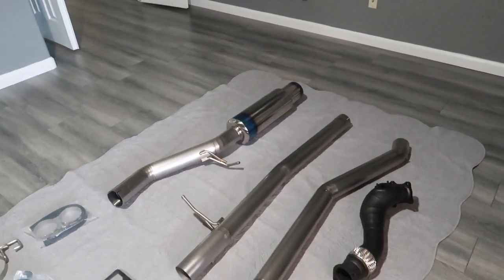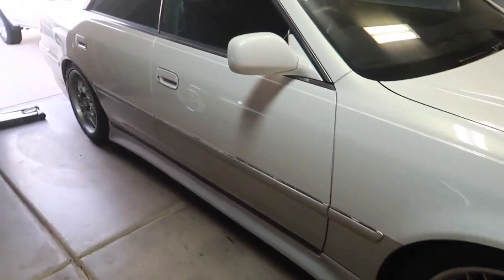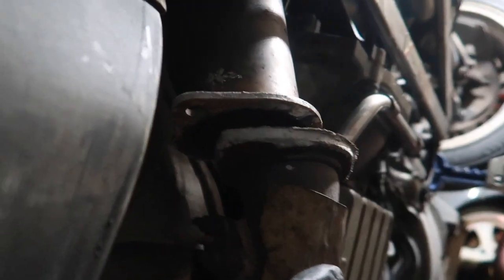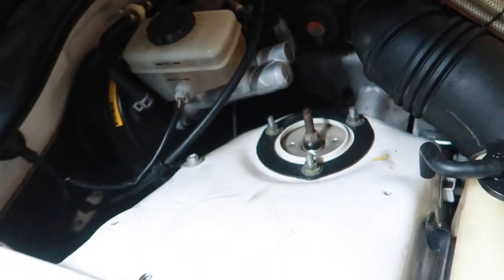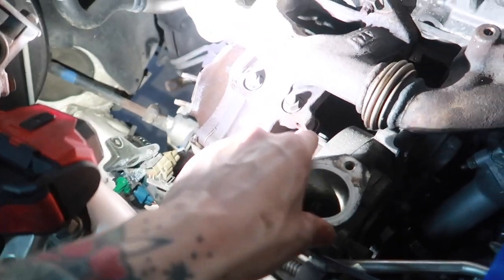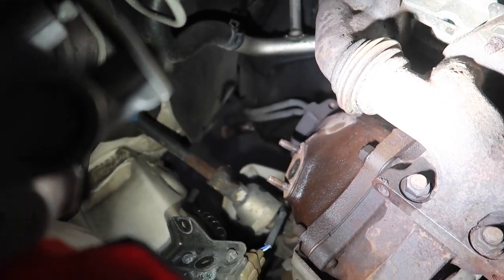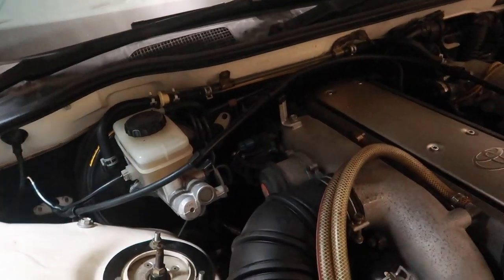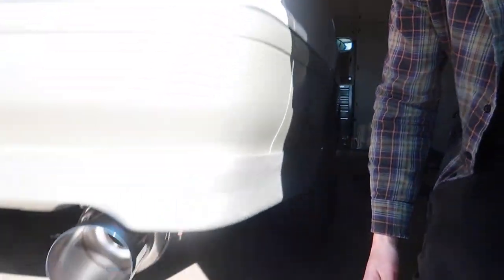Jzx100 Mark ii gets the PERFECT EXHAUST!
Link to the online store.